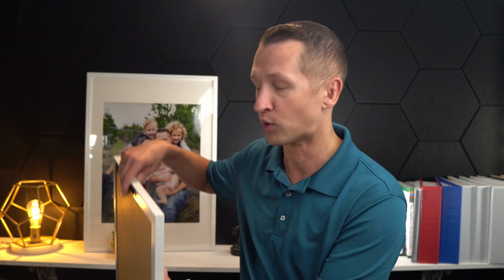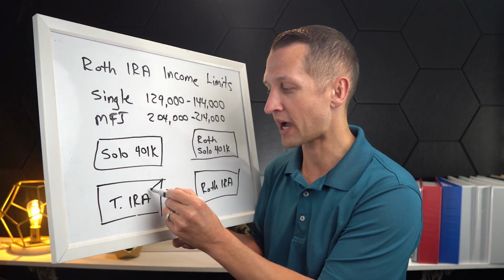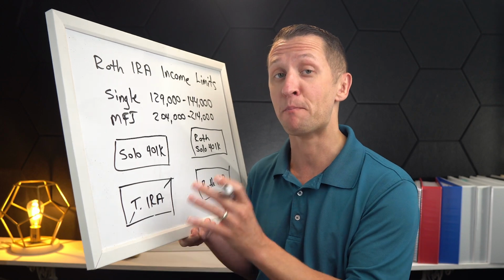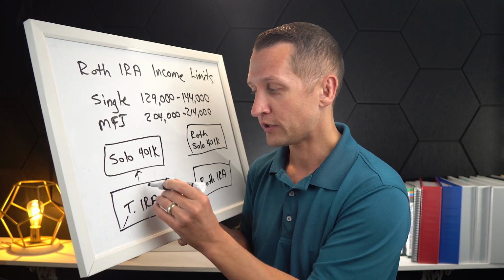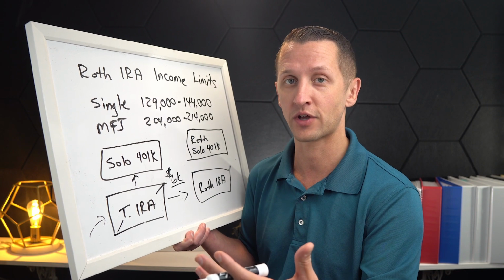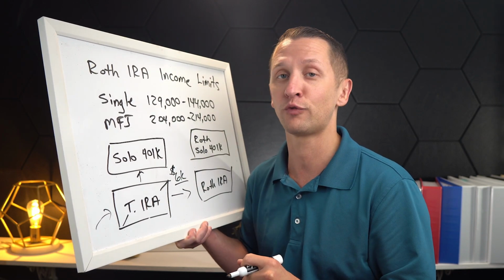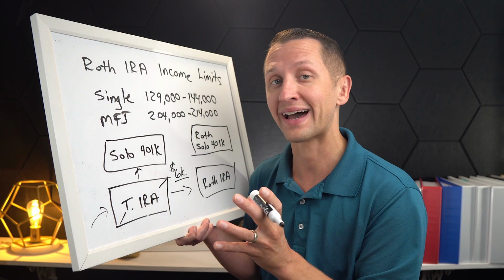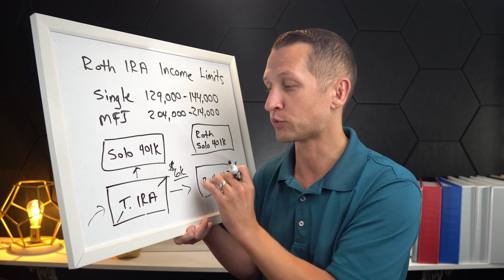High Income earner contributes $12,000/yr ROTH IRA…here is how…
1646 W Snow Ave.